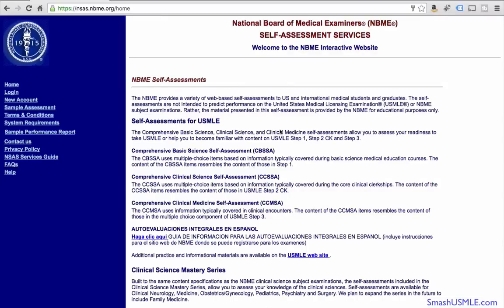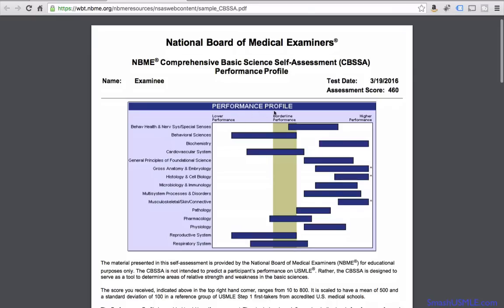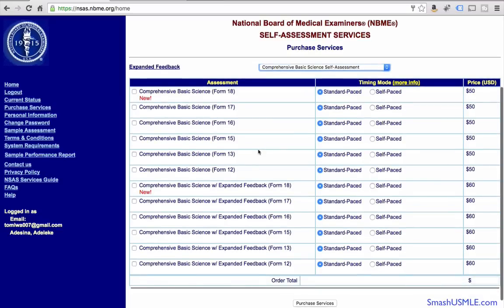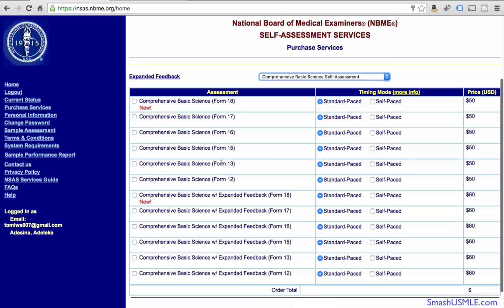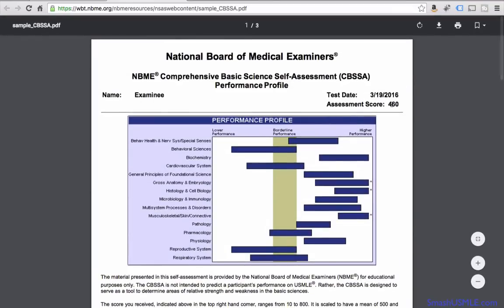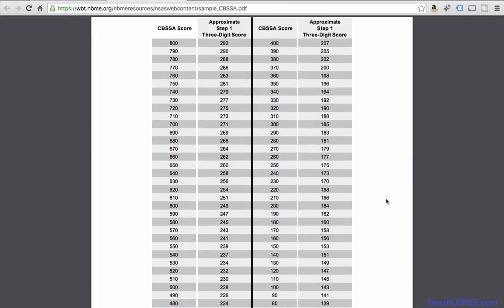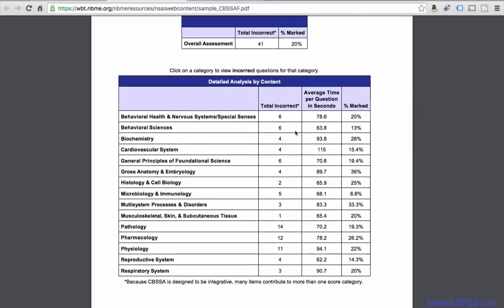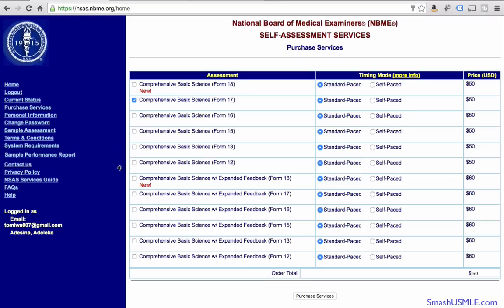USMLE NBME Self Assessment Tutorial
This video discusses how to register for the CBSSA test for the usmle